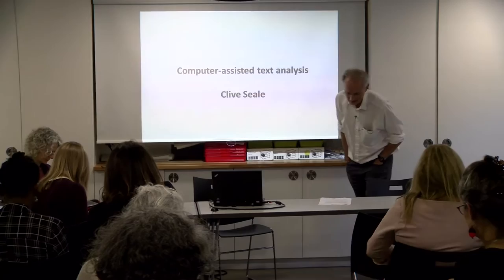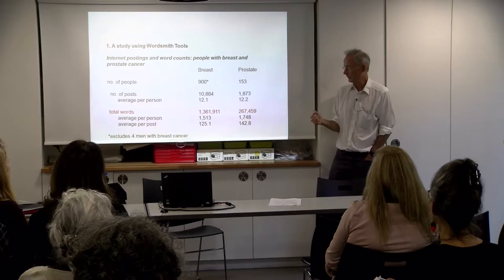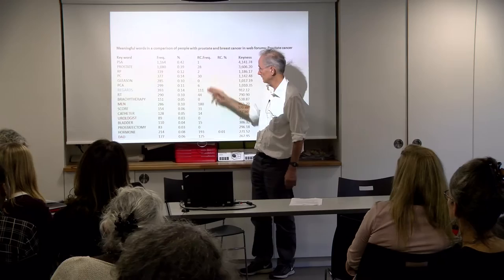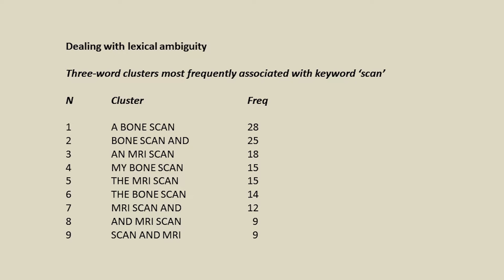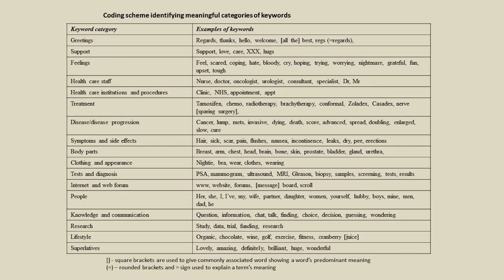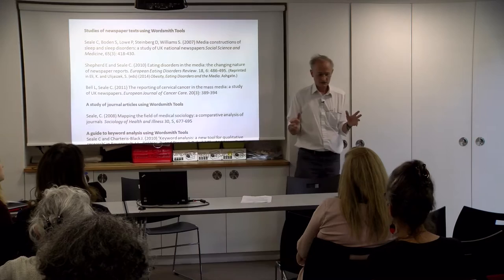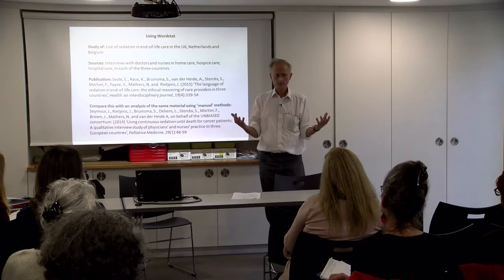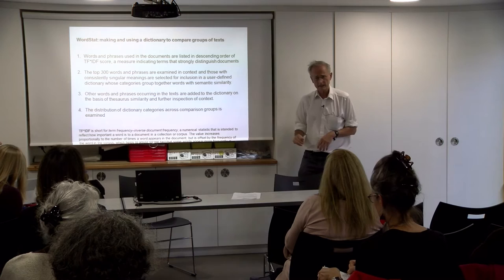Computer-assisted text analysis_Prof Clive Seale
This presentation was recorded at the NCRM event on Approaches to Analysing Qualitative Data: Archaeology as a Metaphor for Method. 18 October 2016, Foundling Museum, London